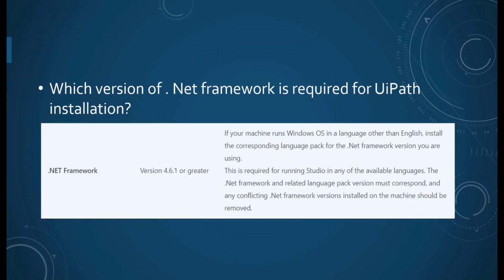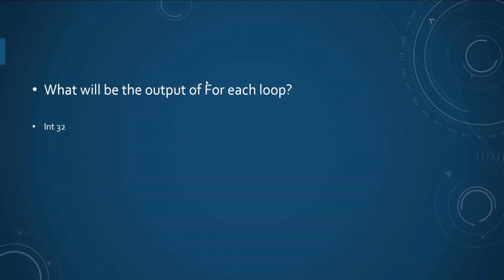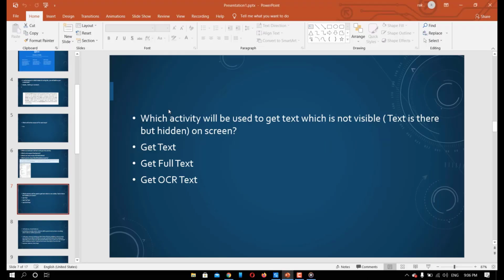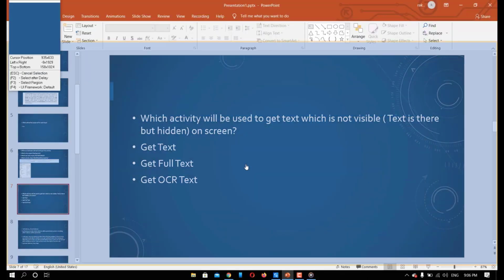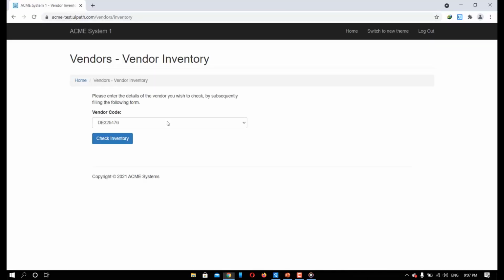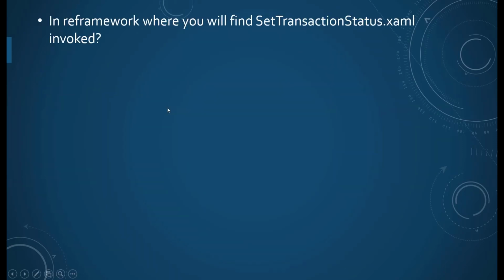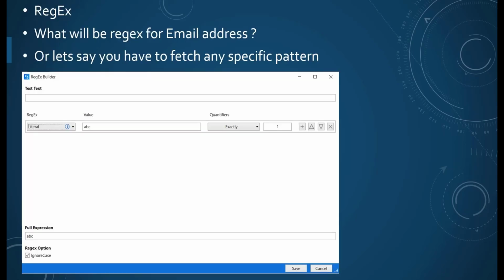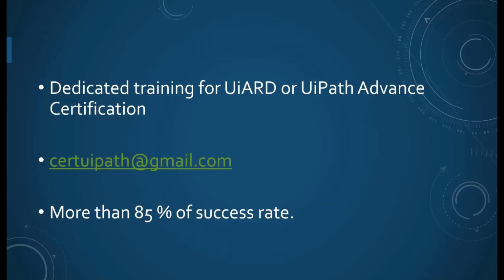Uipath Certification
Clear your all concept of UiPath before appearing in exam. We have more than 85% of success ratio. We cover each and every topic in depth.